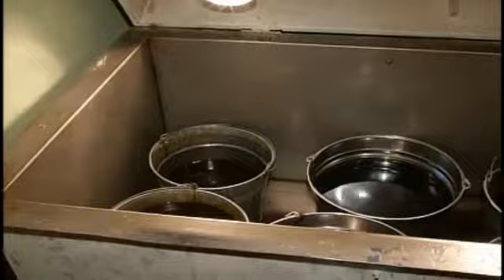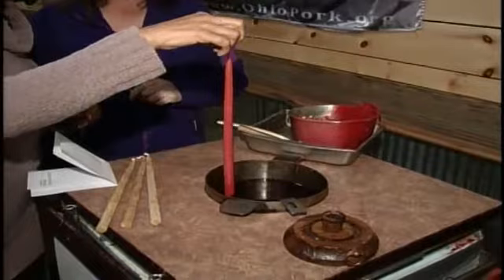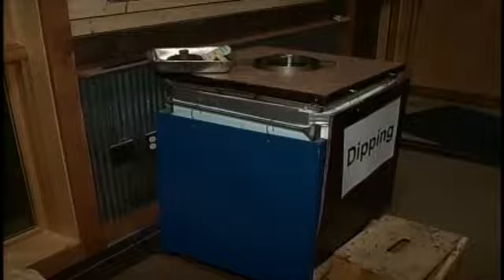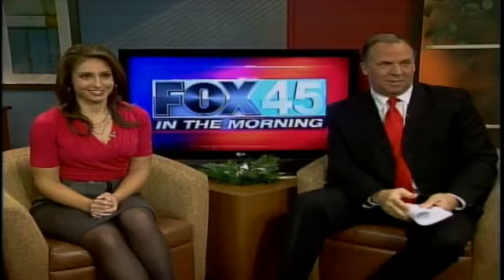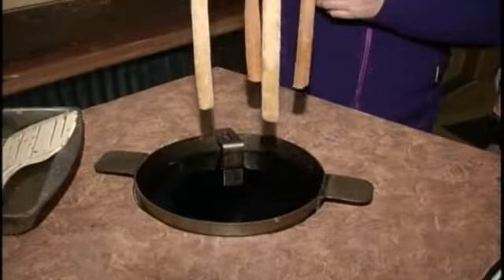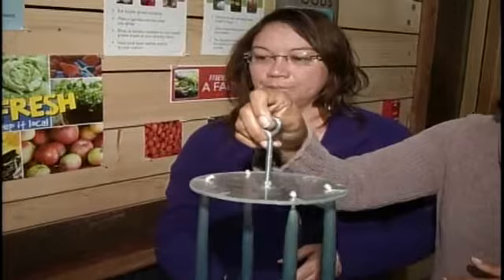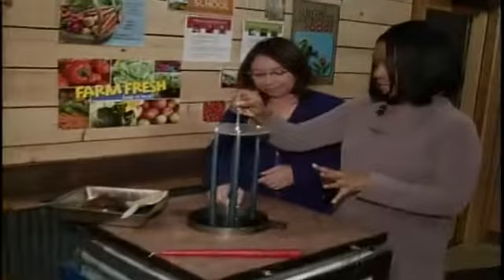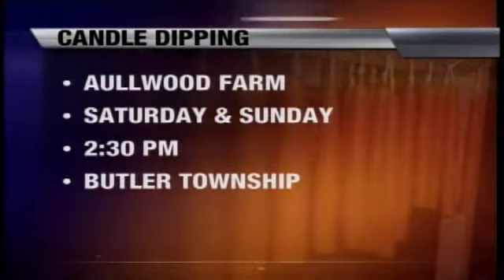Candle Dipping At Aullwood